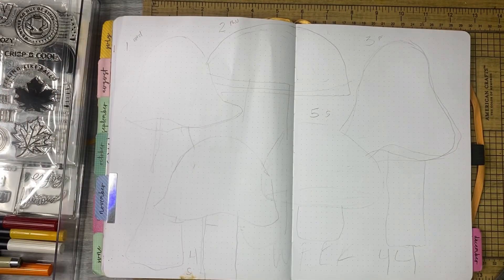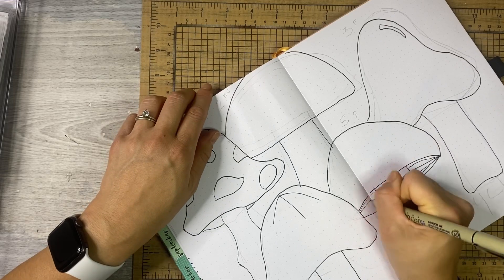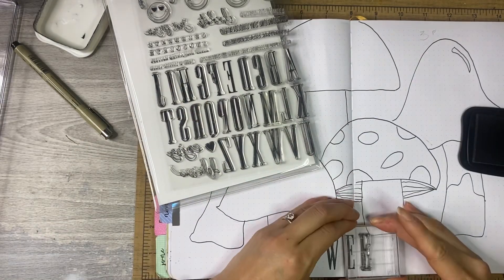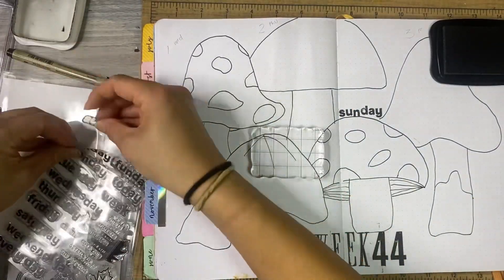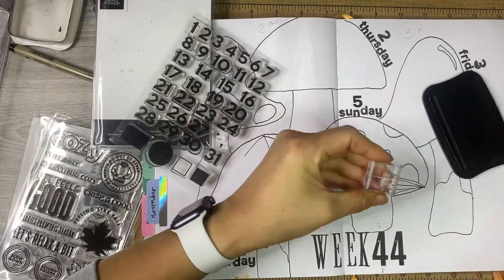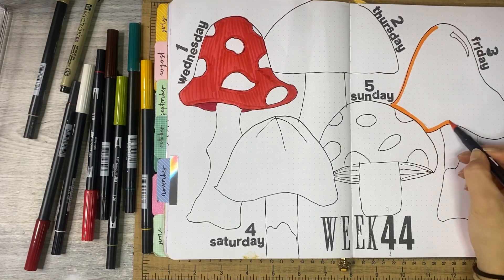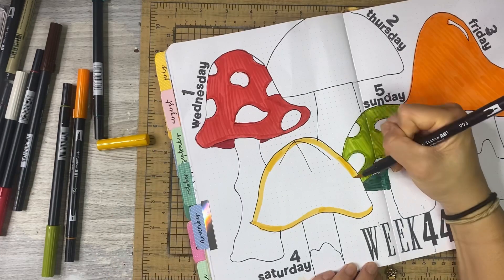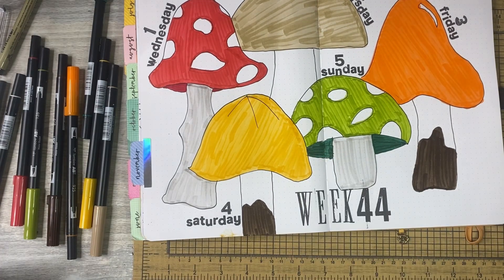DAILY JOURNAL :: WEEK 44 :: FUN FUNGAI DOODLES!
Hey friends! I’m excited to share this month’s new theme with you all! I love the traditional fall color palette I selected and I hope you do too. Remember to let me know how you feel about two of these videos per month that show multiple weeks at a time, OR if you like the weekly quick video!